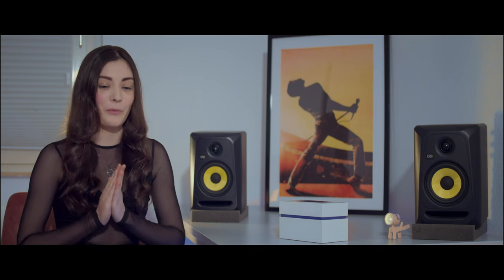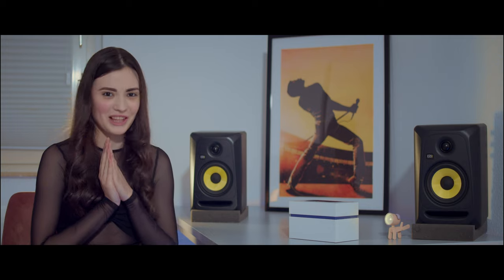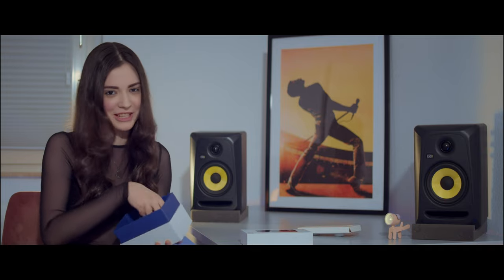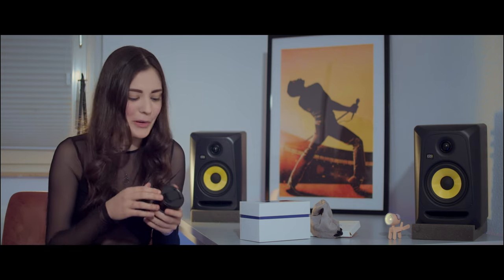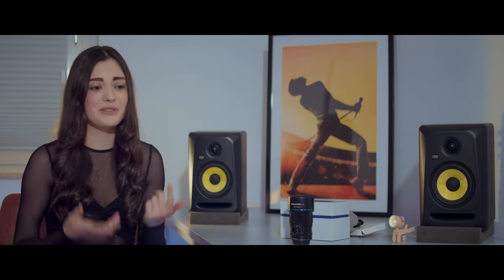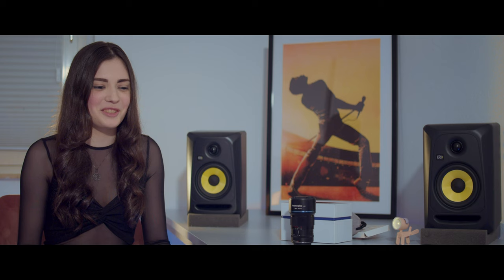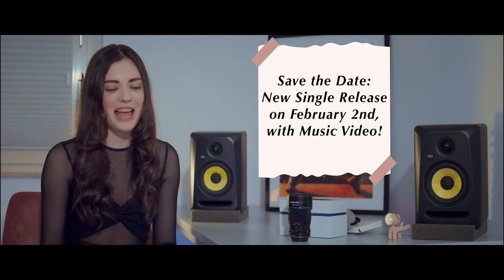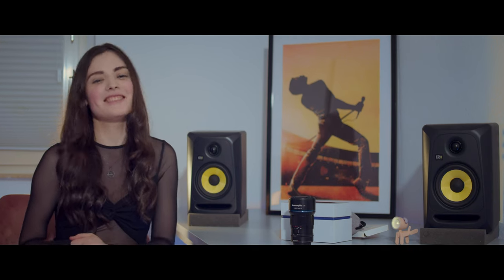Upgrade Thanks to Our Fans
Hello, dear fans!
We're thrilled to share some exciting news with you.
Thanks to your incredible support, we've acquired a new anamorphic lens that will elevate our video production to a completely different level. Your generous donations contribute directly to enhancing the clarity of our sound, visuals, and acquiring essential equipment for the band. A heartfelt thank you to our amazing fans and supporters – we love you!

Become a channel sponsor and you will get access to exclusive bonuses.